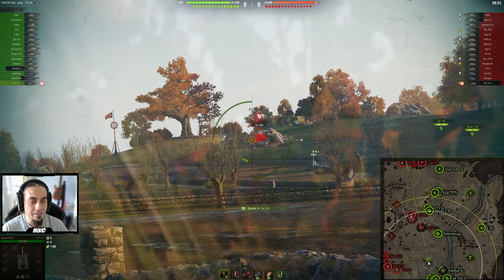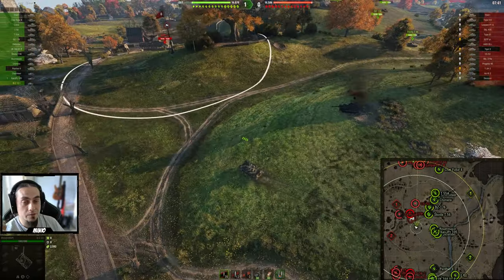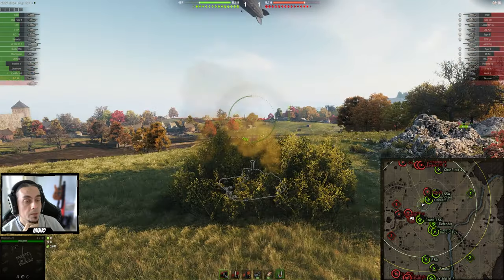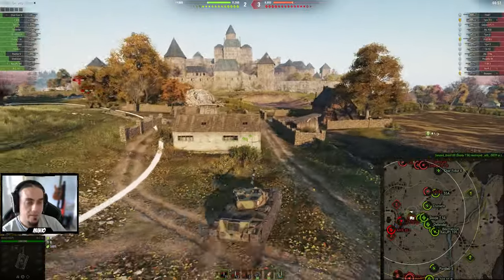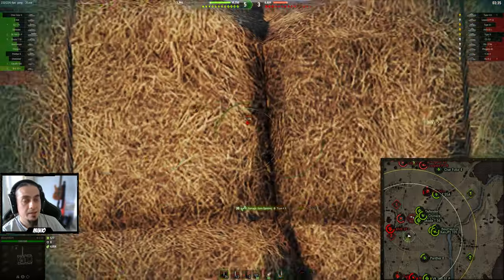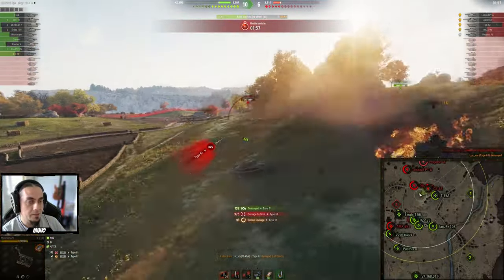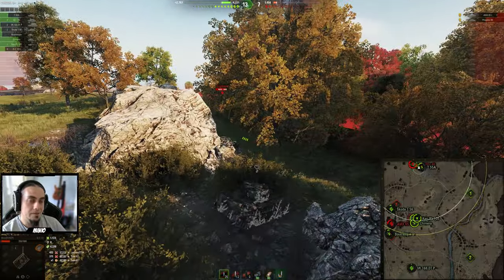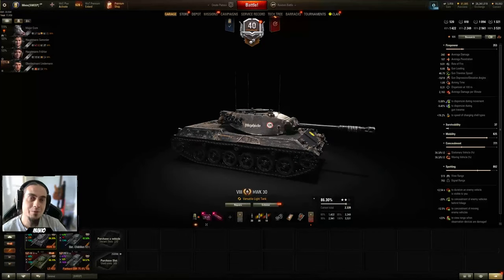Cloak of invisibility! Epic camo game in Bat Chat 12t on Redshire. | World Of Tanks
What can you do with 47% camo on Redshire.